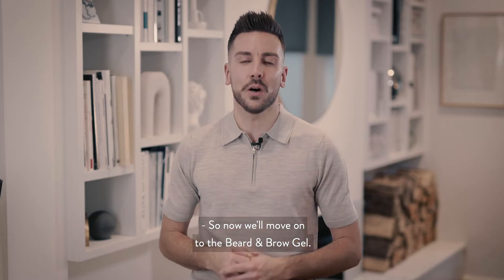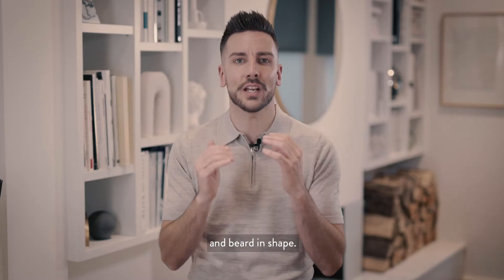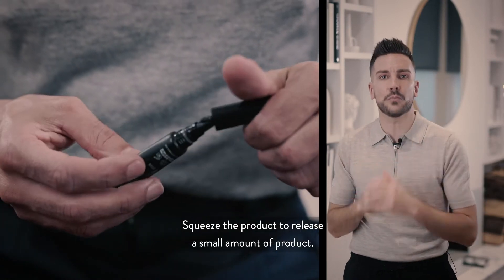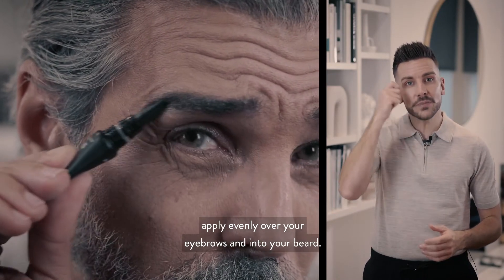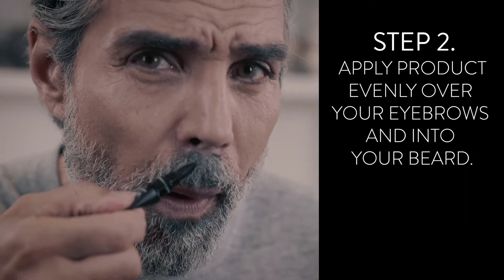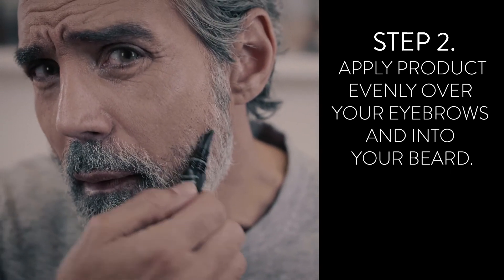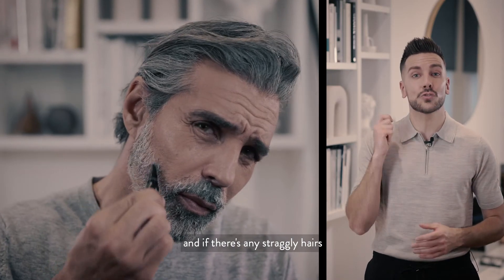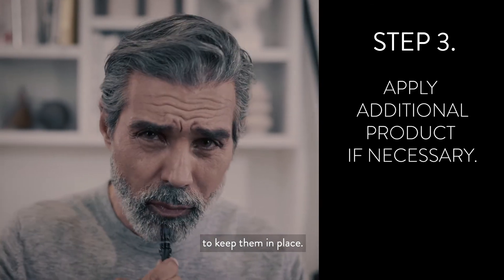BEARD & BROW GEL - A SIMPLE APPLICATION GUIDE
WHAT IS BEARD & BROW GEL?
A lightweight, non-sticky gel that will shape and control your facial hairs, keeping them in place all day.

Our Beard & Brow Gel helps get a hold of unruly eyebrows and beards and add a slick finish. With our enriched formula that softens and moisturises, and adds shine and definition.

HOW TO APPLY BEARD & BROW GEL.
1. Squeeze the
tube to release
a pea size
amount of Gel.

2. Apply product evenly over your eyebrows and into your beard.

3. Apply
additional product
if necessary.

For the full War Paint Makeup range and loads of other tutorials, tips and resources to help you get the most out of our products please head to our